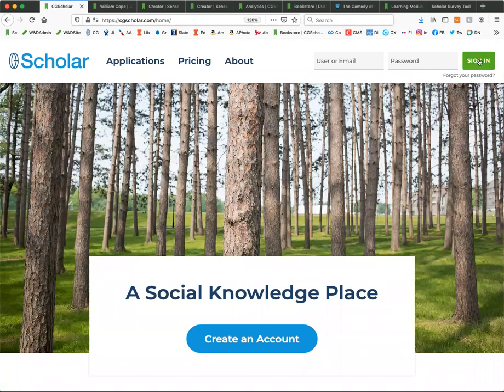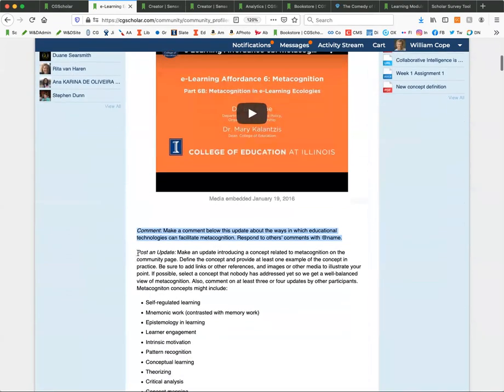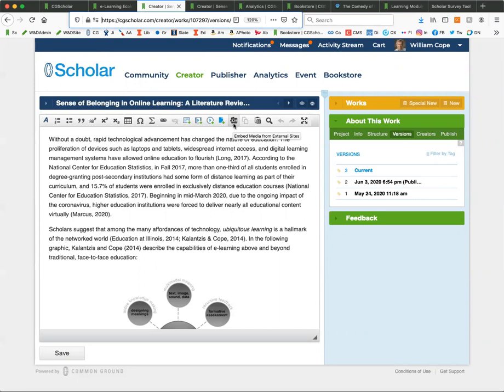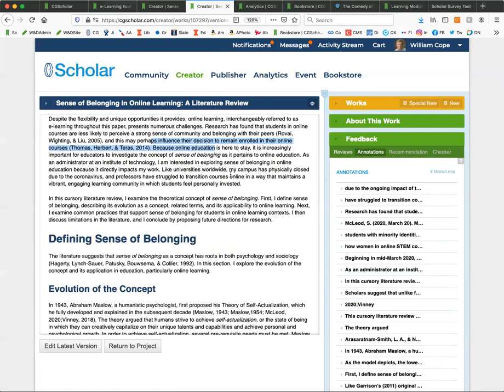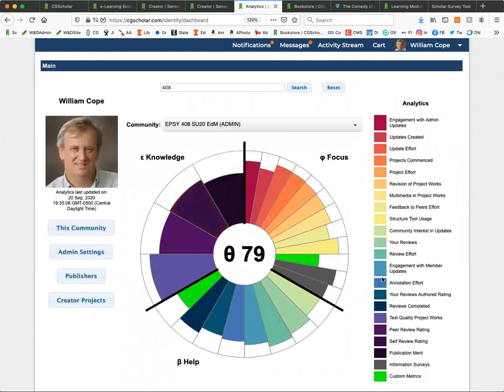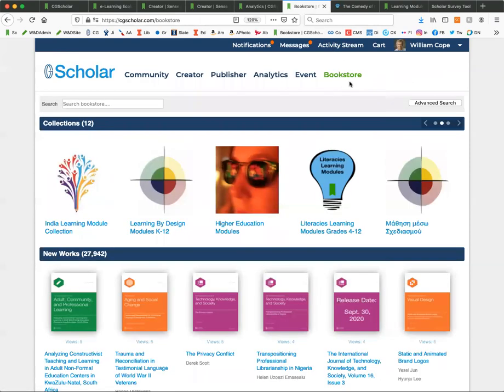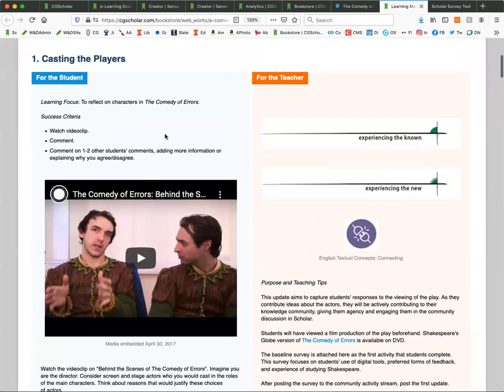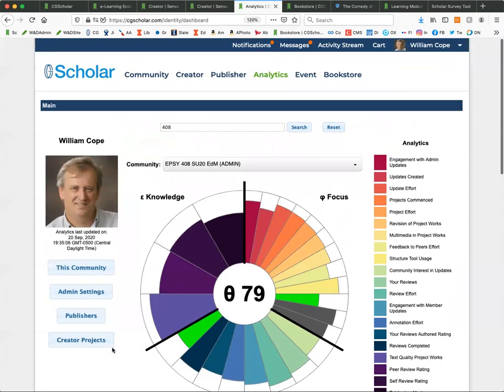CGScholar: A Brief Introduction